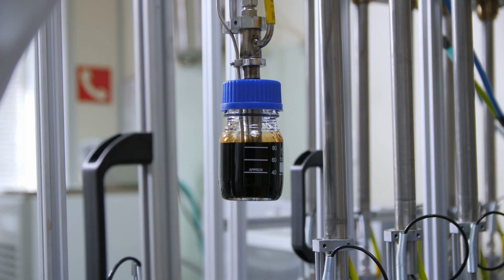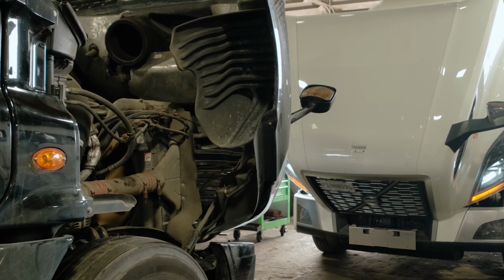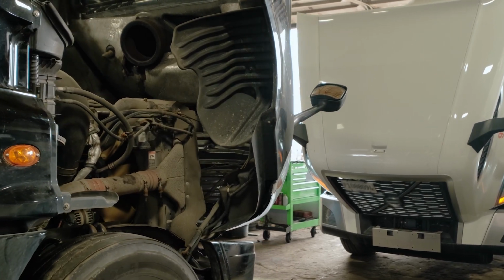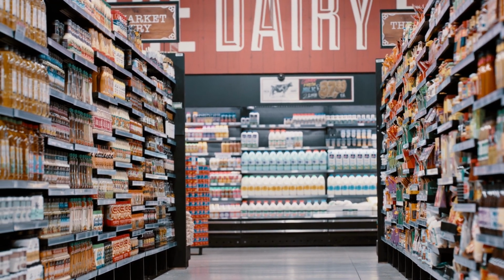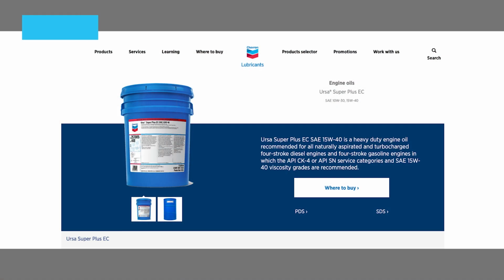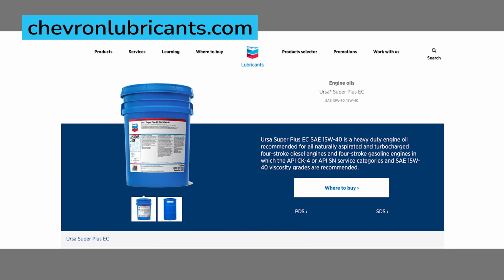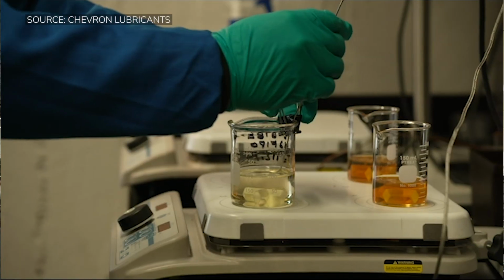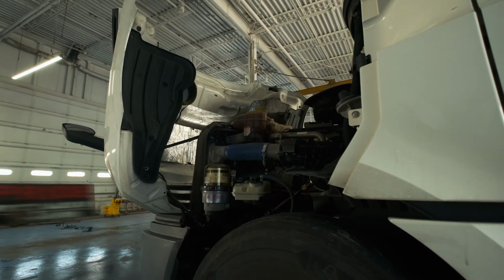Chevron Lubricants Delo brand moves away from conventional diesel engine oils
There’s been an ongoing migration for many years away from conventional diesel engine oils toward synthetic and synthetic blends. Chevron Lubricants Delo brand is expediting that transition on the product side by dropping its popular Delo 400 SDE 10W-30 and 15W-40, along with its Delo 400 XLE 15W-40.

Just about every oil supplier had difficulty getting product to market during the pandemic, and by removing the conventional oil from the Delo line, Chevron Lubricants says it’s able to shore up its supply chain while also stabilizing prices to the end user.

Joining us on the 10-44 this week is Chevron Lubricants Senior Staff Engineer Shawn Whitacre, and he said Delo’s decision to offer only premium synthetic and synthetic blend products came from influences from both broader market forces and from evolving customer buying habits.

Sign up for our newsletter and stay up to date on the latest trucking industry news, trends and analysis.

00:00 Conventional Delo engine oil
01:24 Breaking with convention
03:53 Synthetic and synthetic blend products
06:35 Delo product options
07:13 Chevron Lubricants’ Ursa brand
07:59 Benefits of a SynBlend product